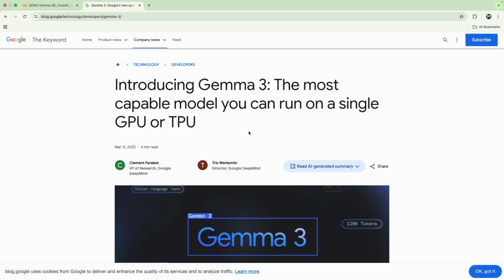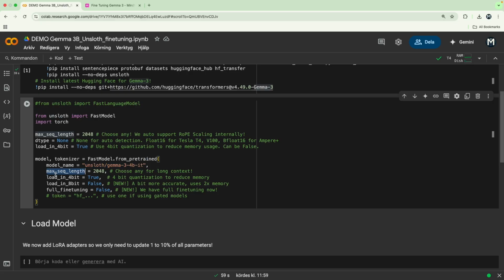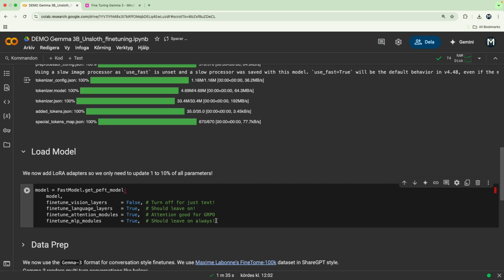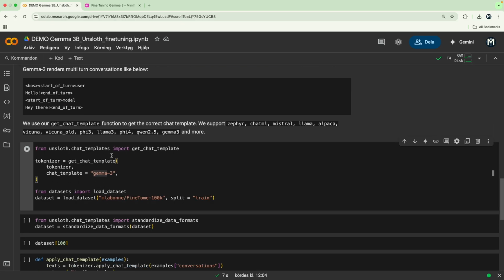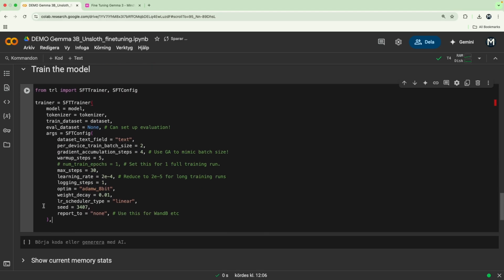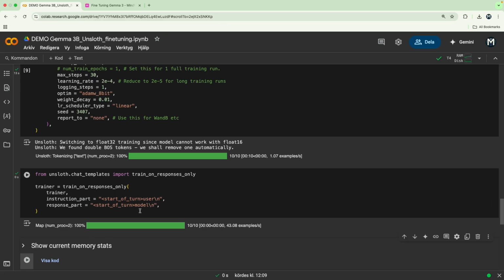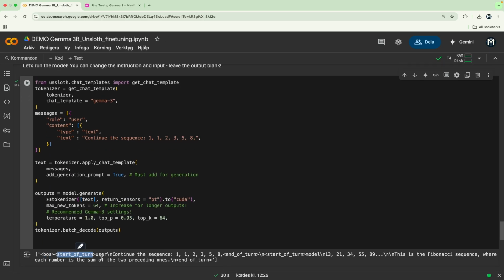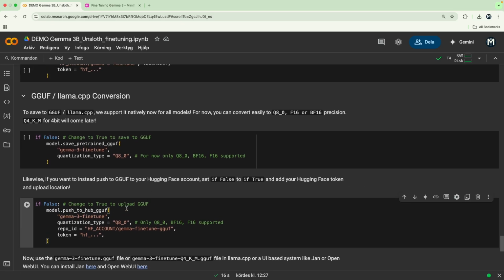Fine Tuning Gemma 3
What is gemma 3?
Gemma 3 is the latest iteration in Google's series of advanced artificial intelligence models, designed to tackle a wide range of tasks from natural language processing to complex data analysis. citeturn0search2 Building upon its predecessors, Gemma 3 offers cutting-edge features and enhanced capabilities that promise to reshape the AI landscape. This versatile and robust model is geared towards both developers and businesses, aiming to streamline processes and drive innovation across various industries.

Might take me a few hours to share access. Appreciate your patience!